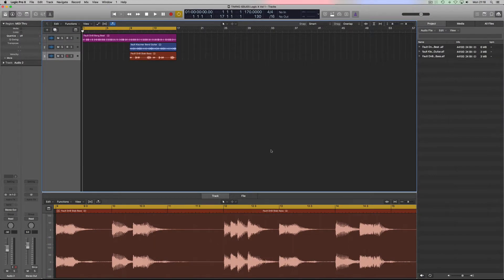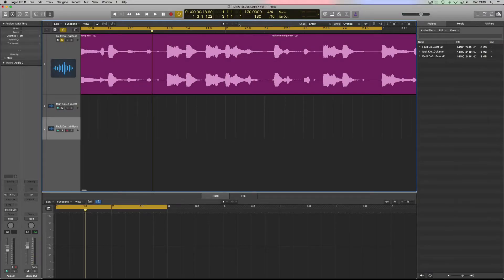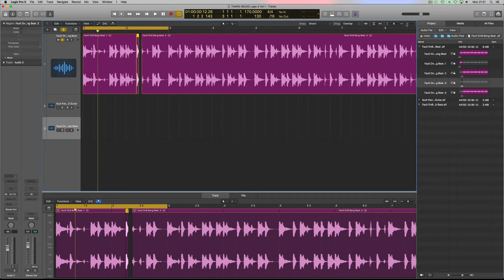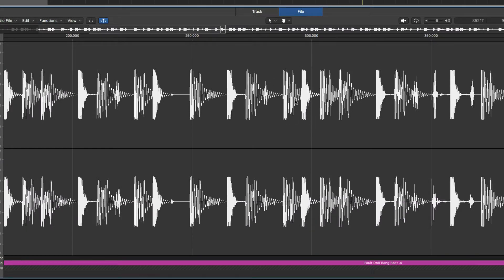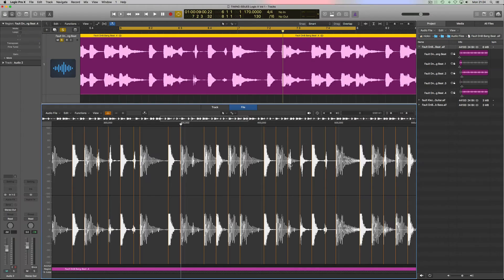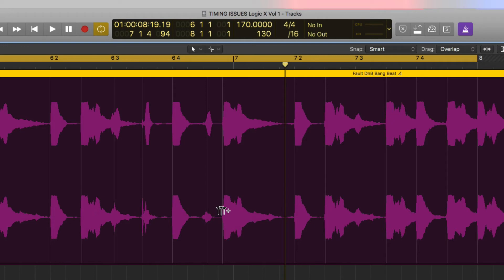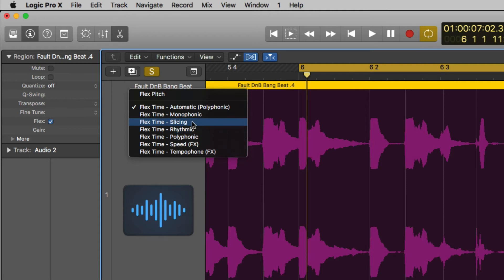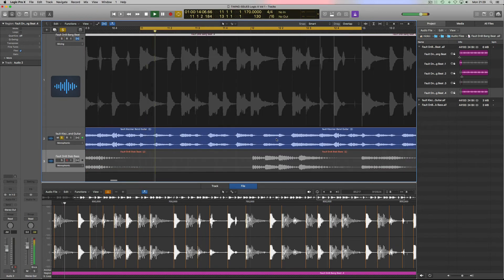Logic X Fixing Timing Issues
Logic X screencast to show flex mode techniques and scissor tool to fix timing errors in audio stems. You could also use phase lock if flexing separate drum stems